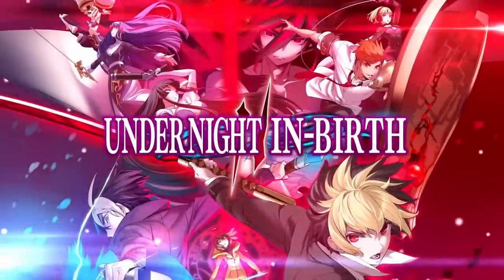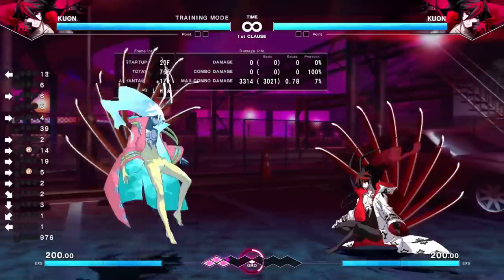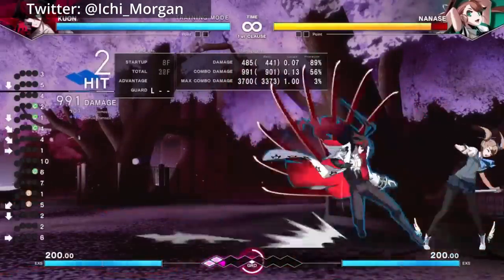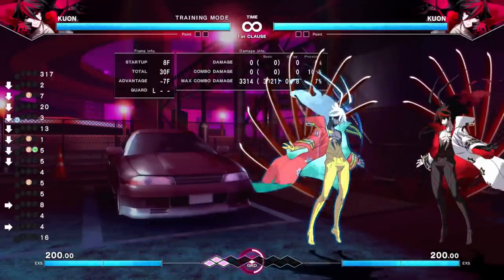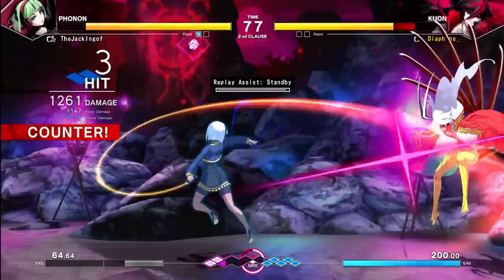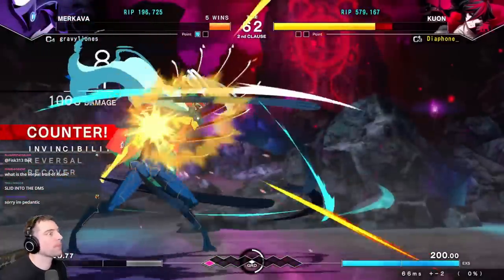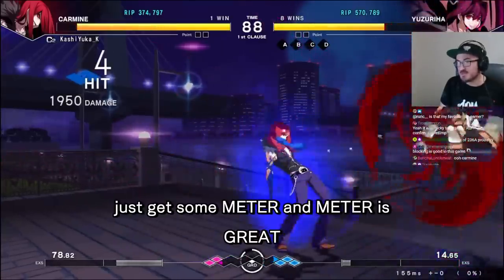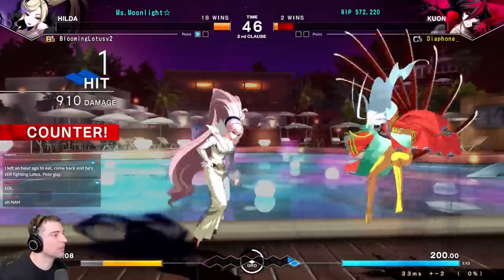10 Tips For Beginners in Under Night In-Birth 2 Sys:Celes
I only cover games with rollback on this channel, and finally Under Night In-Birth 2 Sys:Celes has it.  Hopefully you guys can give it a try!

TIMESTAMPS:
00:00 Intro
00:21 How to Stop Mashing
1:34 Dash Blocking
2:26 Combos
3:32 It's okay to Block
4:53 How to use Replay Takeover
6:23 Chain Shift
7:16 Don't worry about GRD (Yet)
8:52 Ways to use your Meter
9:51 How to Mixup your Opponent and Beat OSes
11:16 Growth Mindset

Don't understand the terminology?